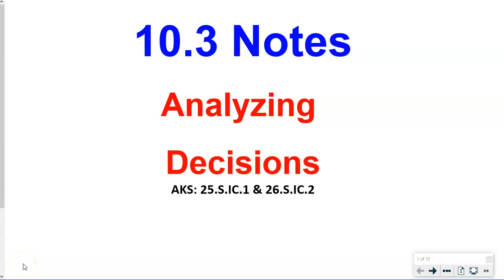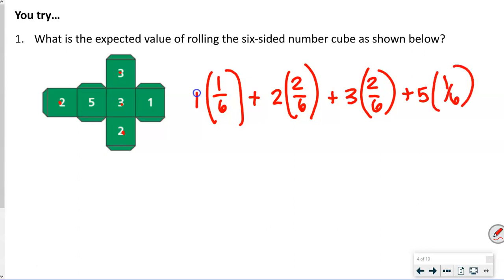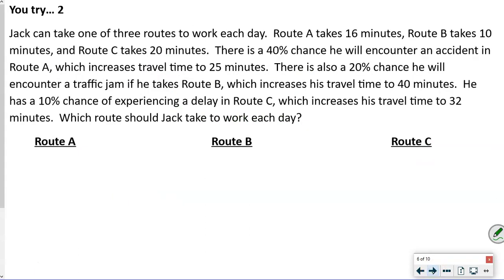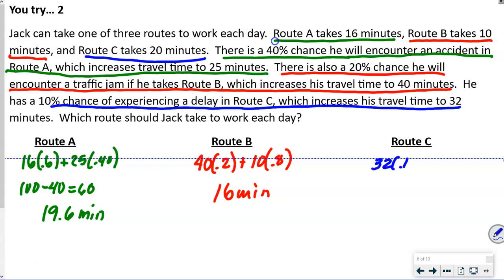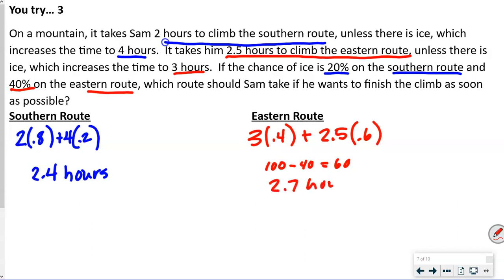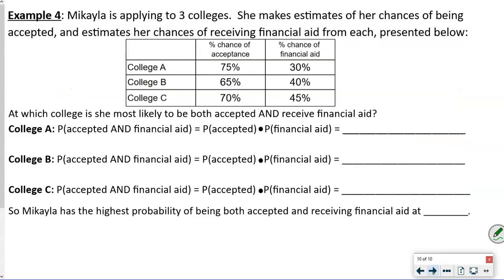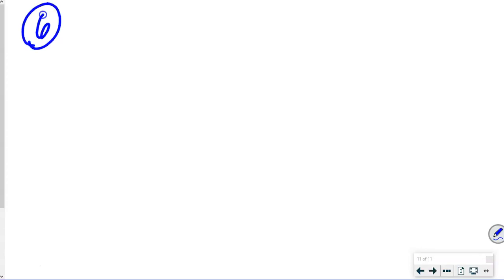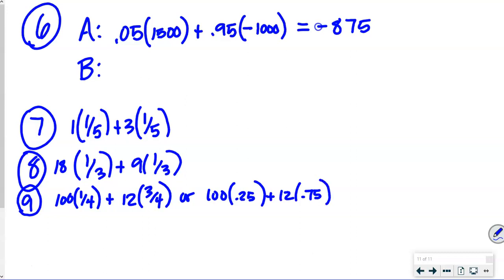Analyzing Decisions Expected Values